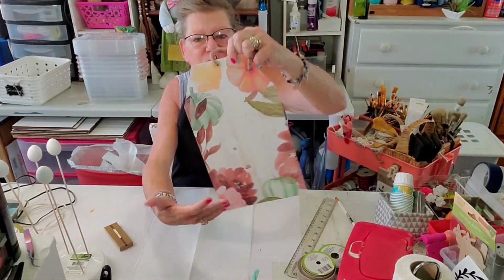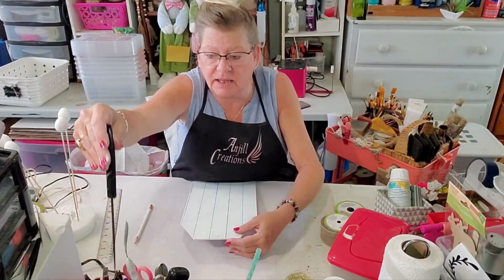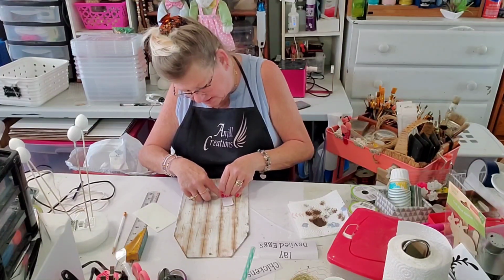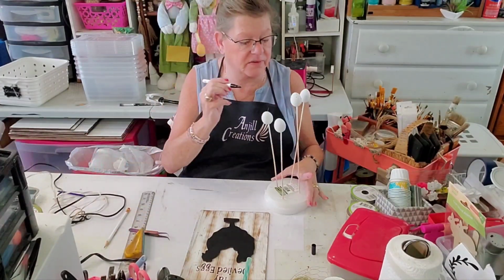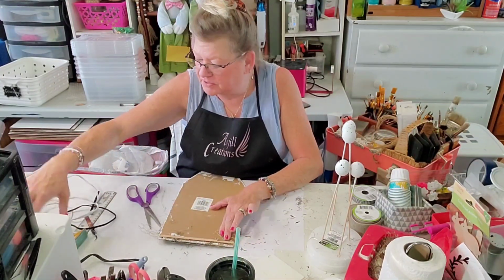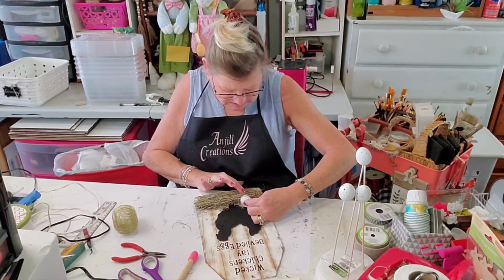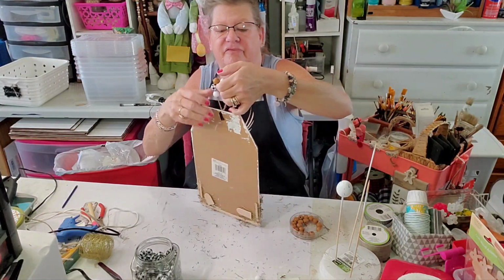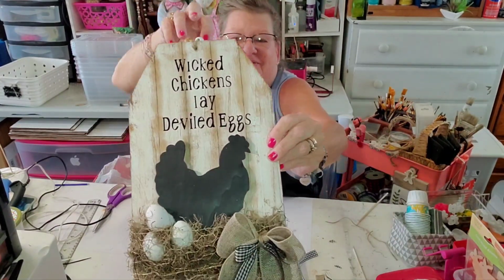Farmhouse Tag!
AMAZON STORE;

Mitre sheers: